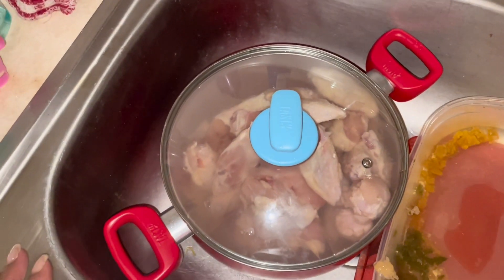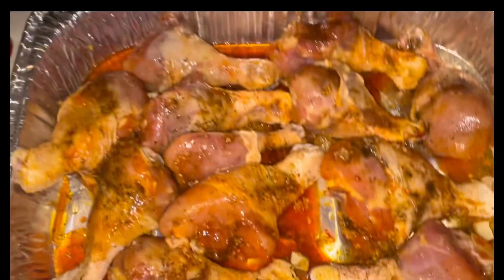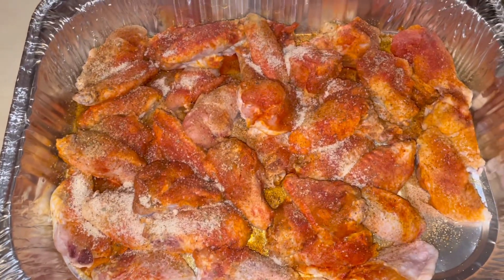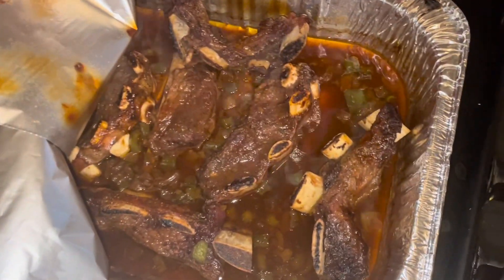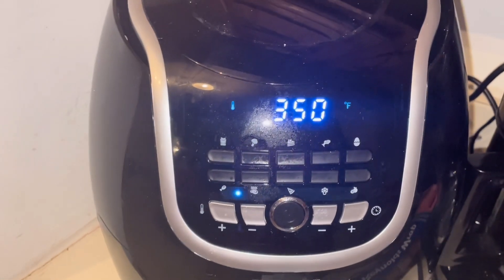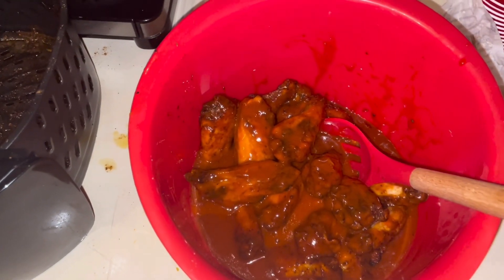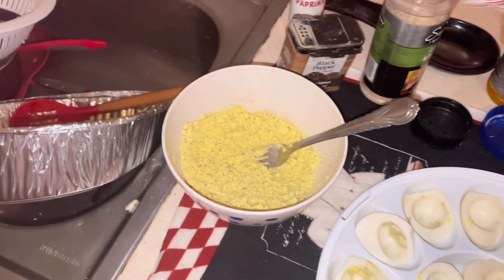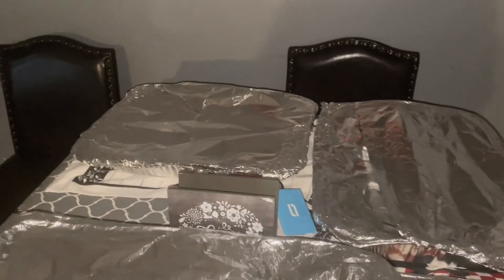Happy Sunday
Sunday dinner